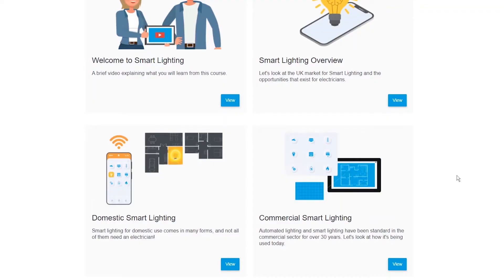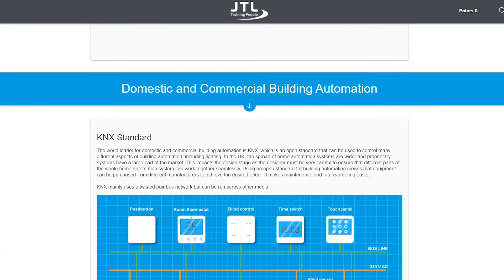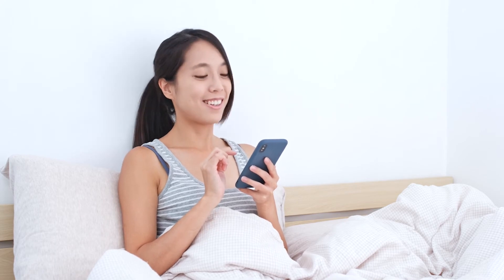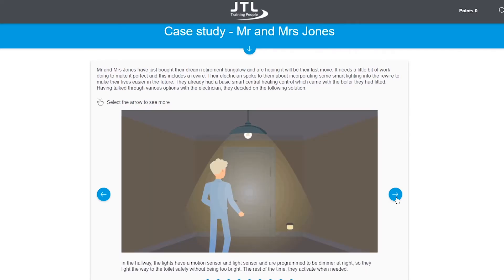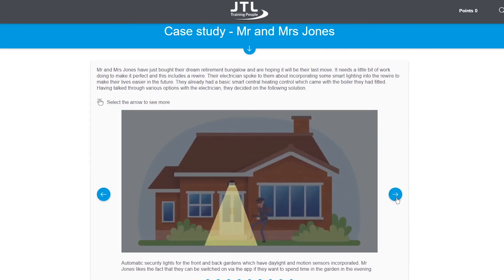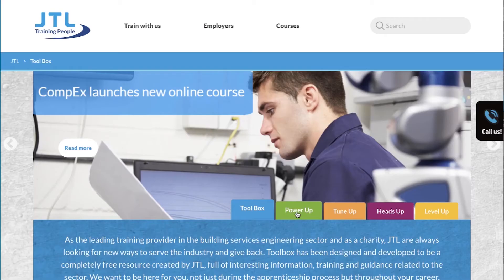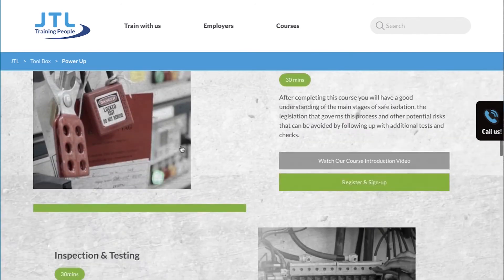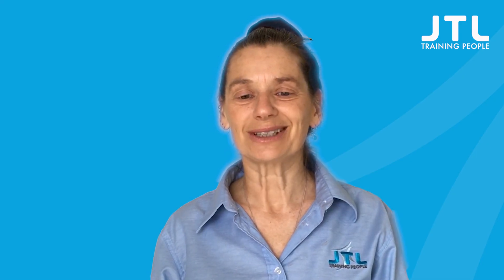Smart lighting for domestic use | JTL Power Up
This bitesize course, in this module we look at Smart lighting for domestic use which comes in many forms.

This will help aid your Smarter Homes learner journey and equip you with tools and advice about customers and install systems.

For more information about the FREE Power Up e-learning courses go